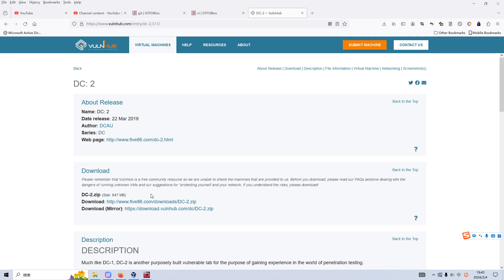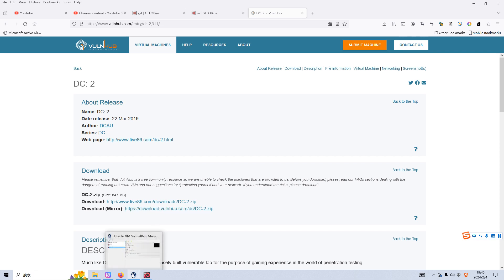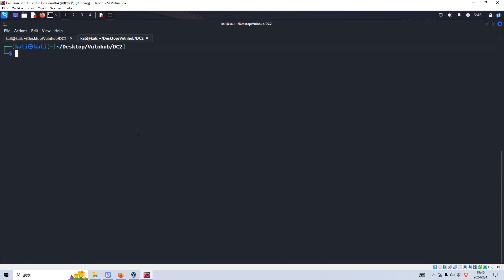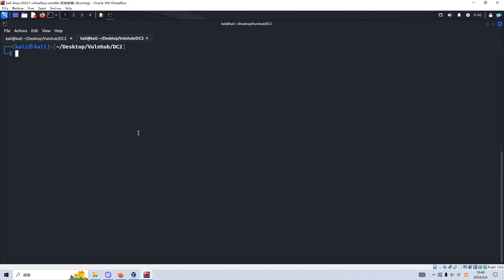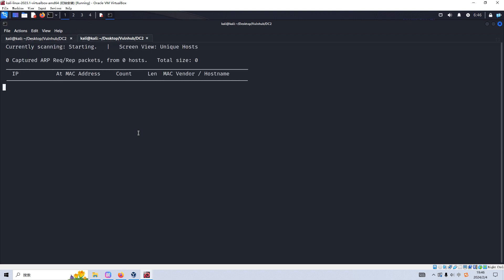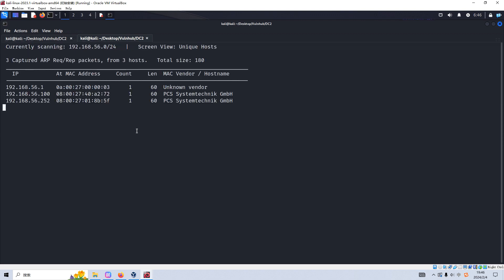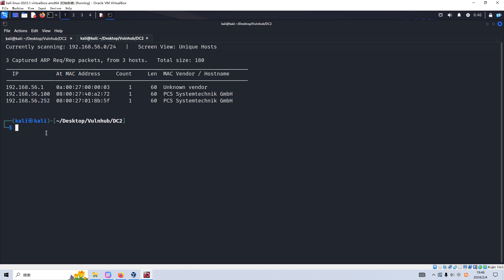Cyber Security | Ethical Hacking | Pentesting Lab | Vulnhub | Walkthrough | DC 2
Virtual Machine Name: DC: 2
Techniques involved:
1. wpscan to enumerate WordPress application
2. cewl to create custom wordlist from web pages. (Instructed by the page)
3. Escape from restricted shell utilizing vi command
4. Privilege escalation with git command